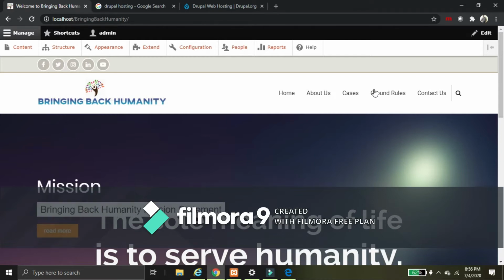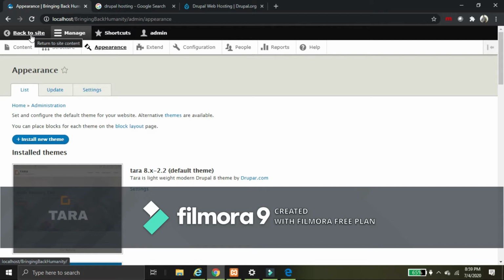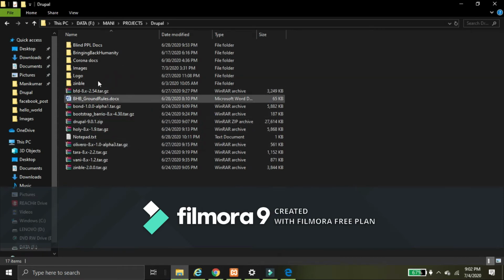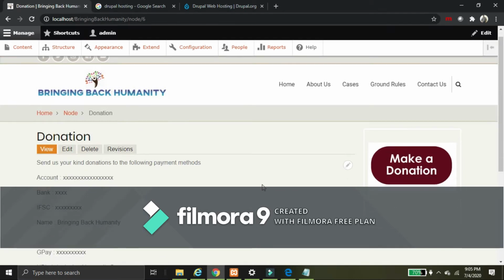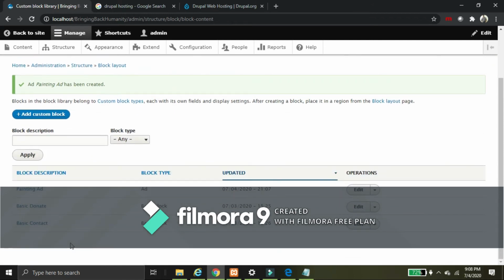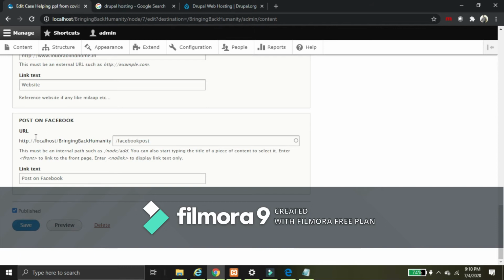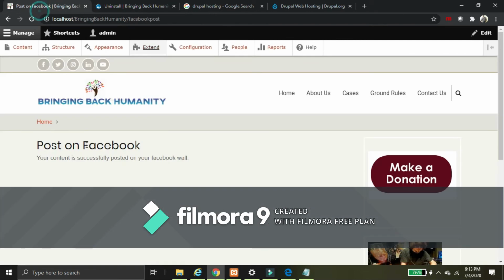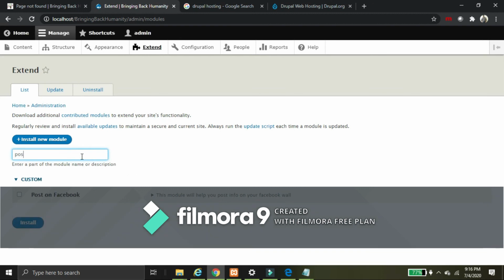Drupal 9 POC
Drupal 9 POC  with custom content type, custom block and custom module...